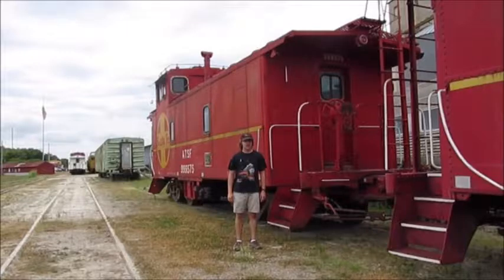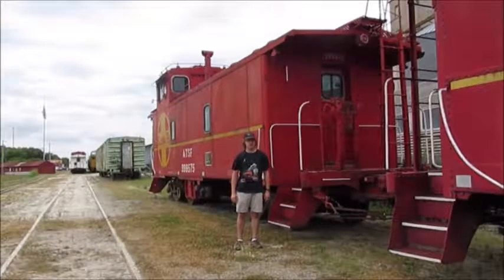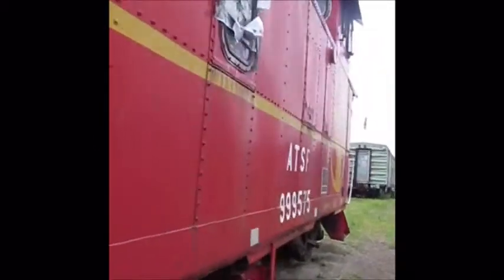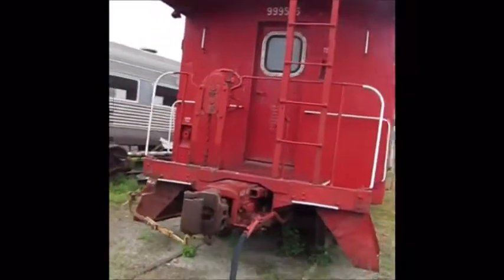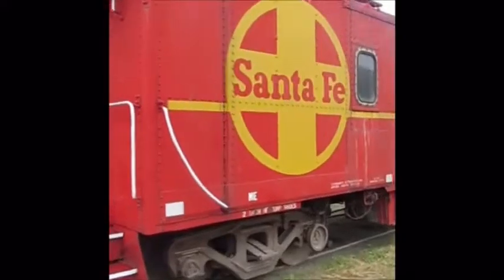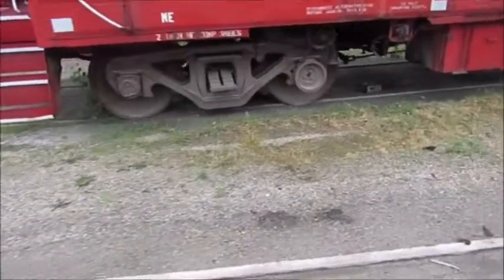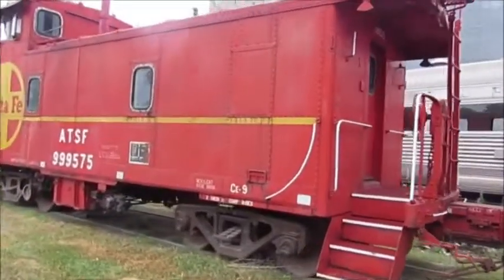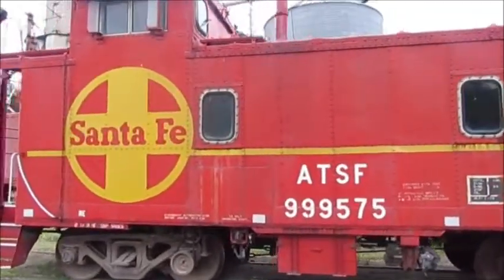_Atchison County Historical Society - Atchison, KS_ Episode 14 (Atchison Topeka & Santa Fe 999575)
Atchison County Historical Society
Atchison Topeka & Santa Fe 999575
_MLTG_